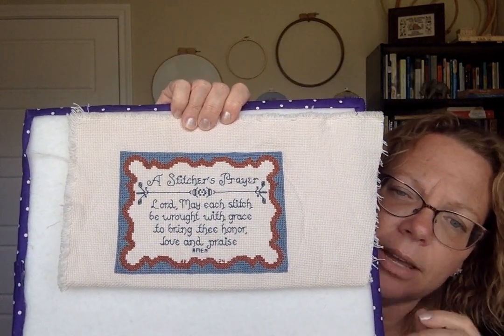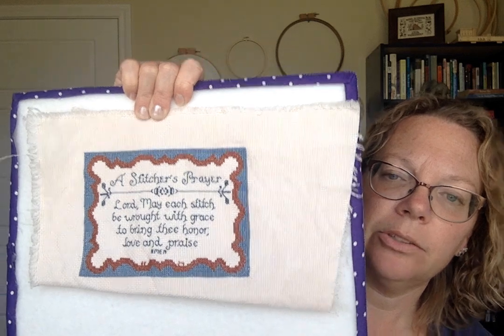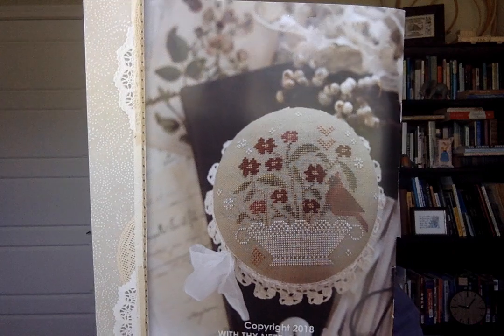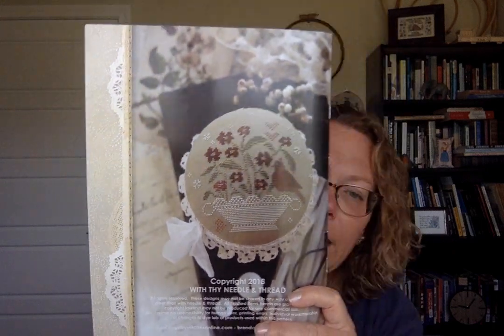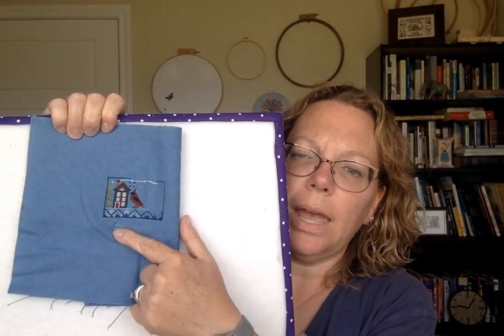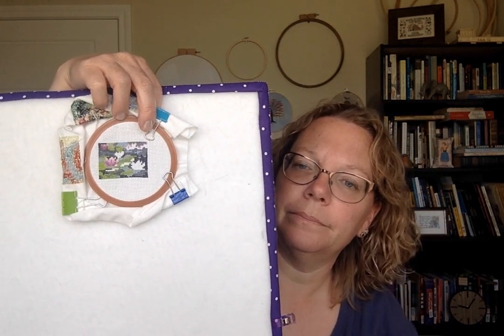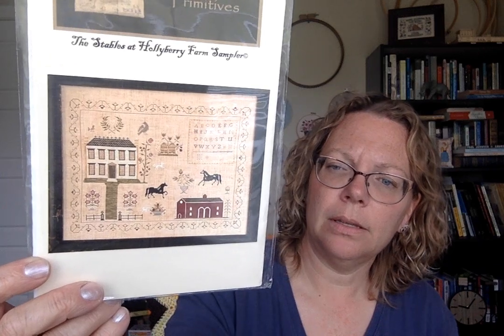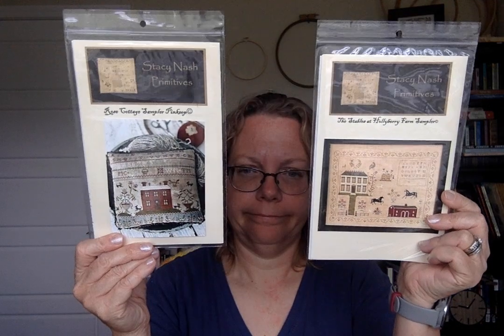Flosstube #16 - 2 Finishes, 2 WIPs, 2 planned Starts for this next week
Welcome back returning friends and hi new friends! So very glad you are here. In this video:

Finishes:
*Stitcher's Prayer from 1988 Premier Issue of Cross Country Stitching (A Renewed Stitch!!)
*Winter Rose Manor pinkeep from With Thy Needle and Thread

WIPs:
*Winter Snow designed by Lost in Stitches
*Water Lilies, (art Claude Monet) Mini Masterpieces designed by The Stitch Patterns

Plans for this upcoming week:  (these plus whatever calls)
*Tis the Season designed by Sweet Violet Stitch Co
(Christina's FT @homeofthewildflowers7196 )
*By the Wildwood designed by Darlene D'eon Designs
(Darlene's FT @darlenedeondesigns2844 )

Flosstubers Mentioned:
Sally @flossysewsandgrows
Christina @homeofthewildflowers7196
Darlene @darlenedeondesigns2844